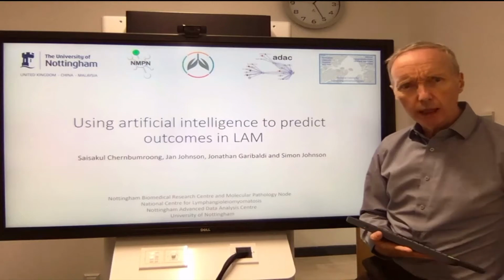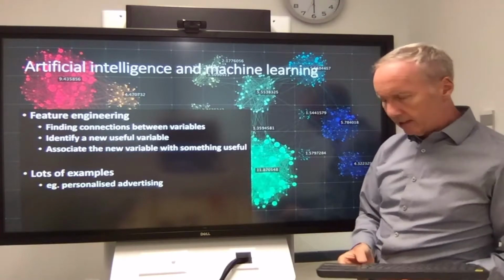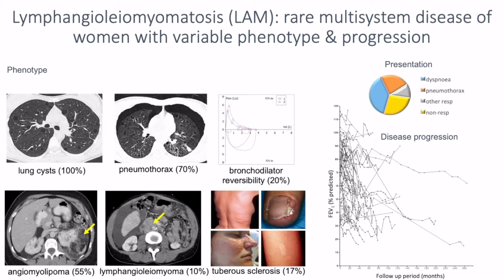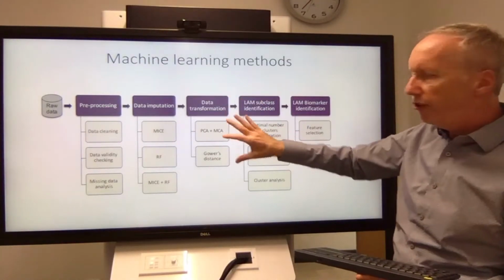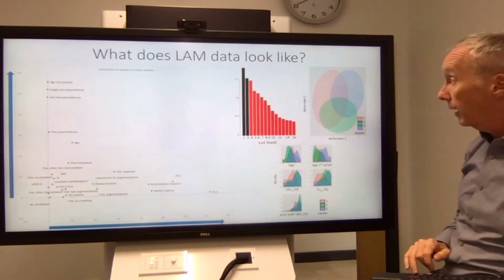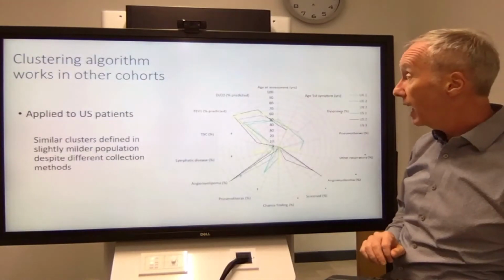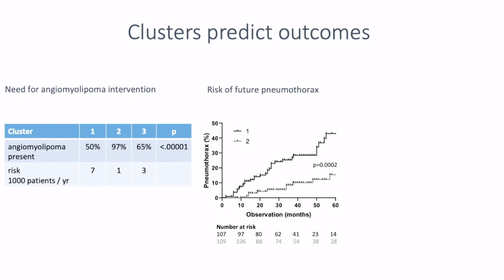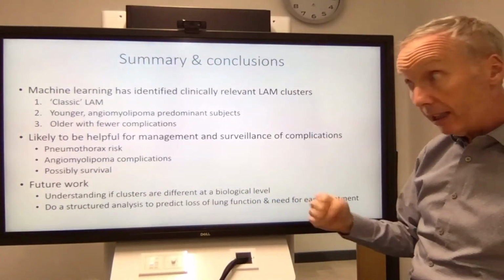LAM Action Virtual Meeting 2020 - Prof. Simon Johnson 'AI and LAM'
A talk given by Prof. Simon Johnson at the LAM Action Virtual Meeting on 13th June 2020.  Simon explained how Artificial Intelligence can help to predict outcomes in LAM.  He then took questions from the audience.  The session was chaired by LAM Action Trustee, David Mercer with the event producer, Nick Culley.